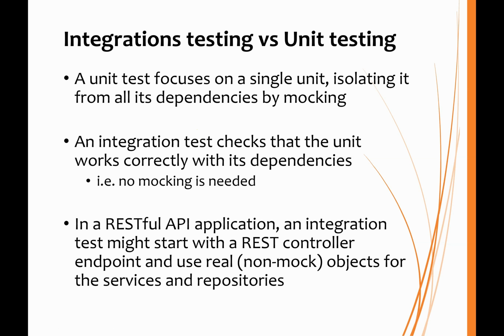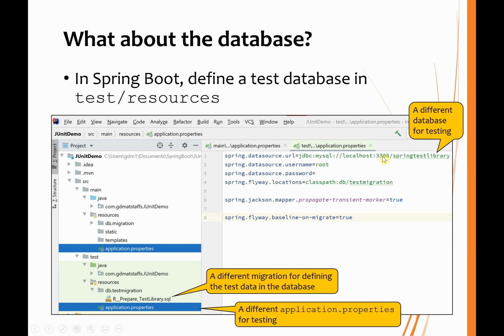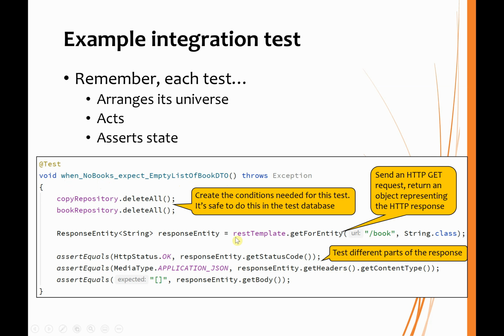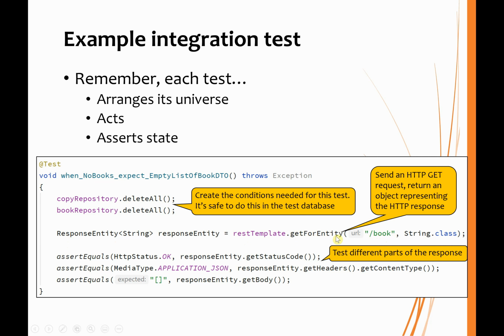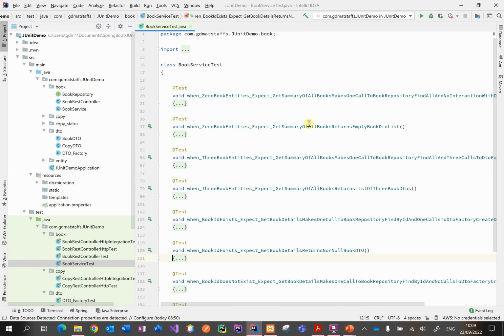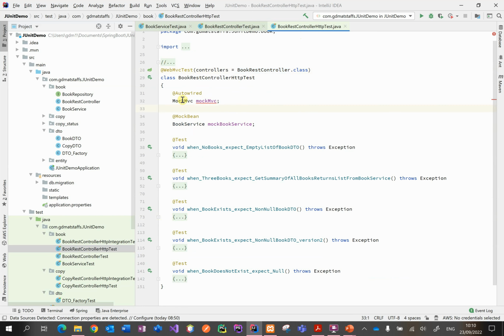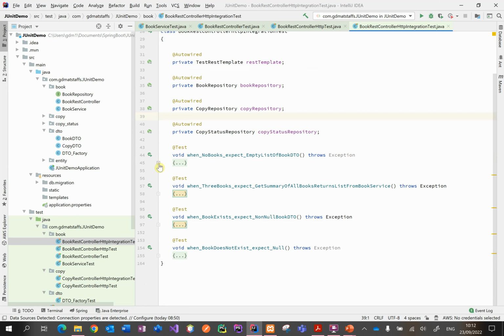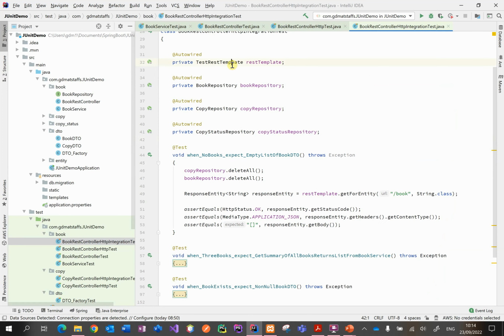Integration Testing in Spring Boot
How to write JUnit integration tests in Spring Boot.